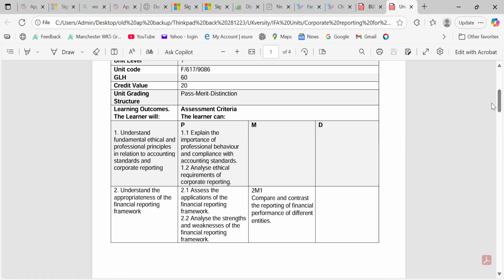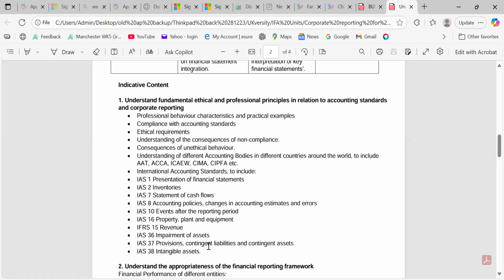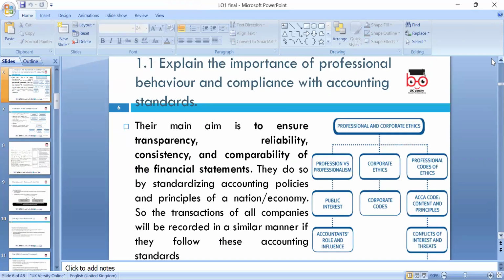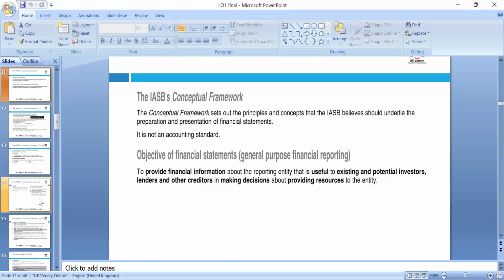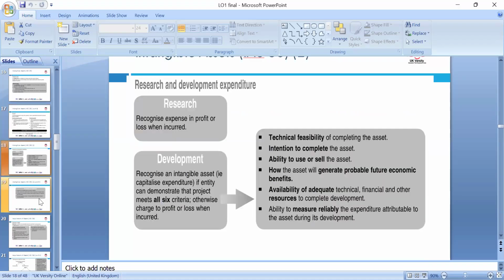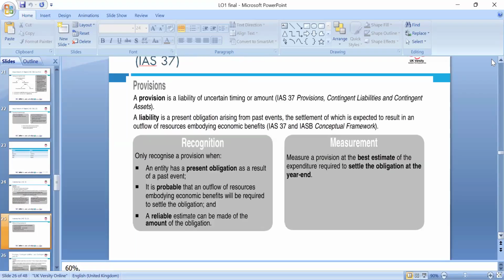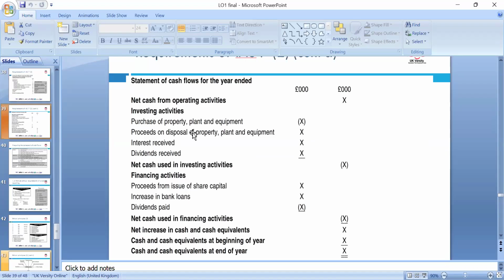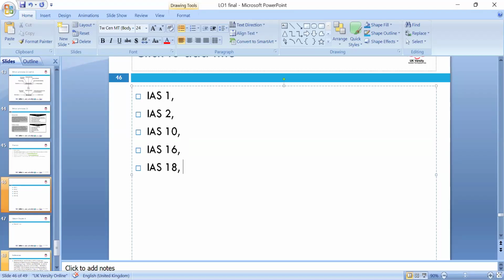IFA-Unit-Corporate Reporting for Strategic Business - Advanced-LO1-(AS)